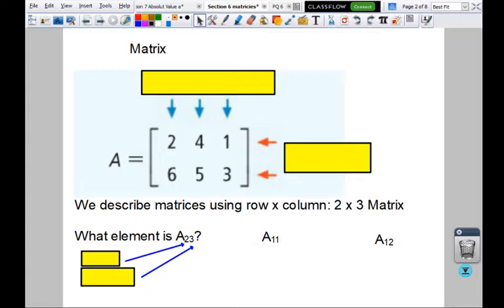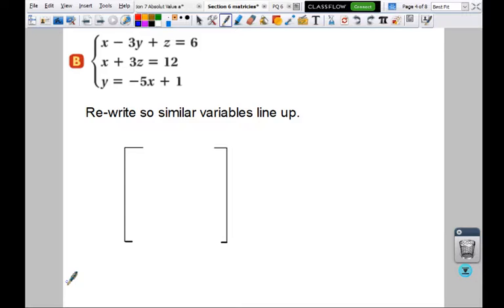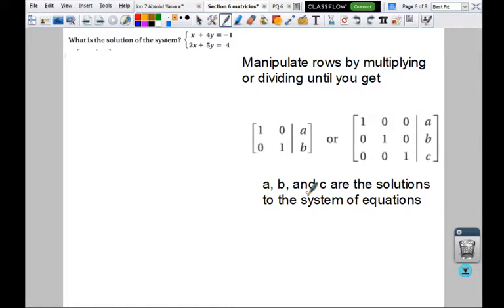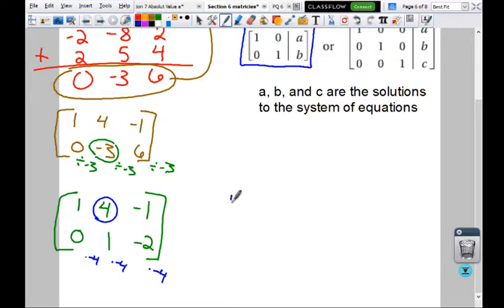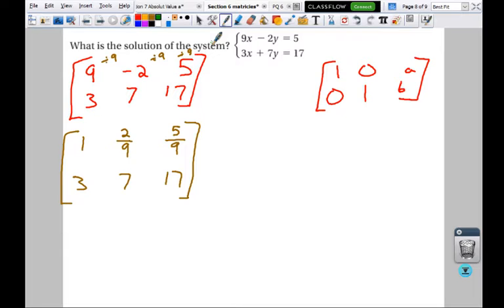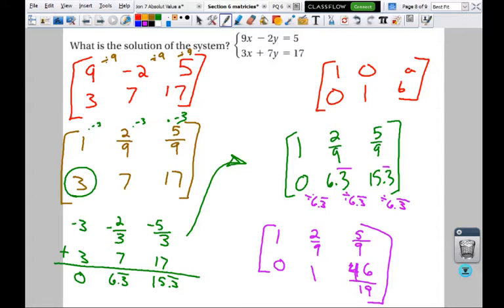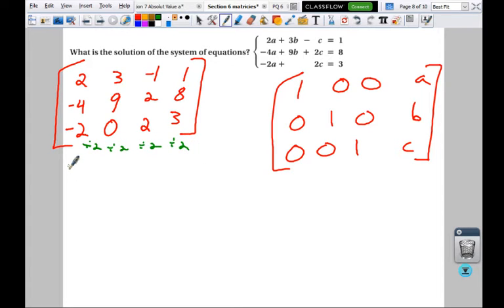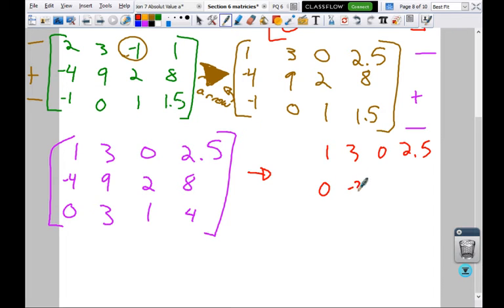Algebra 2 Chapter 3 Section 6